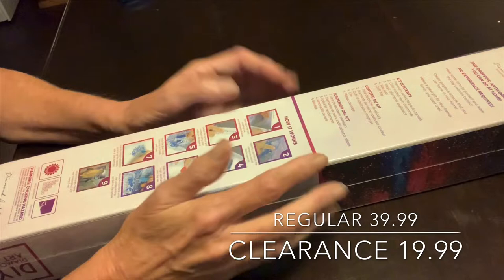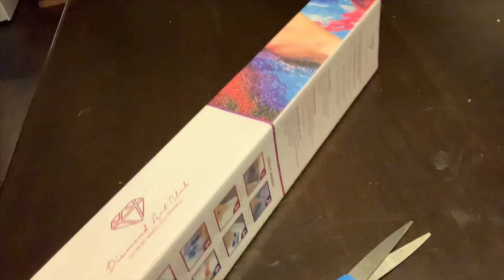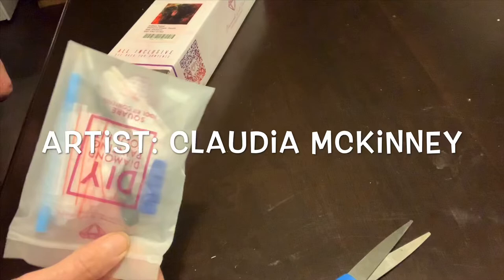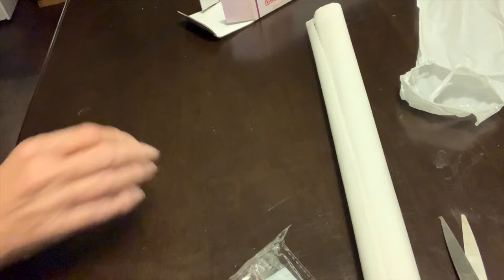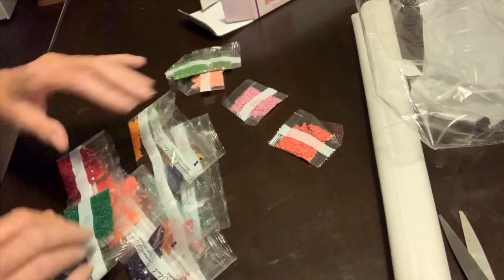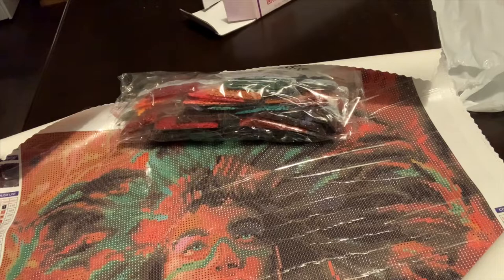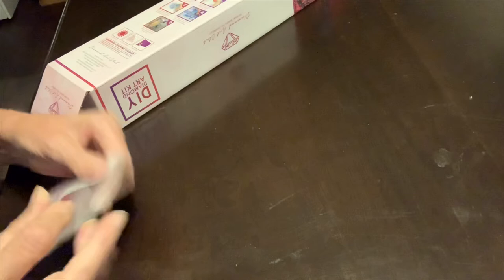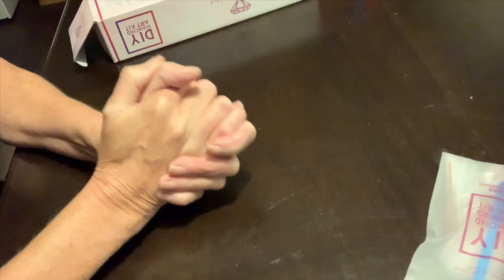Unboxing Diamond Art Club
I absolutely loved this diamond painting called Indian Paint.

DAC link 👇🏻👇🏻👇🏻